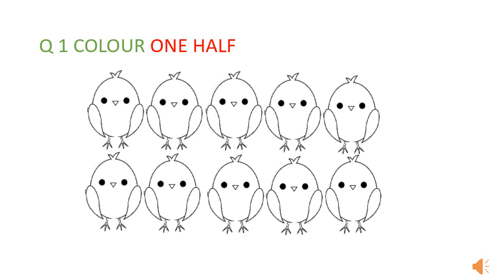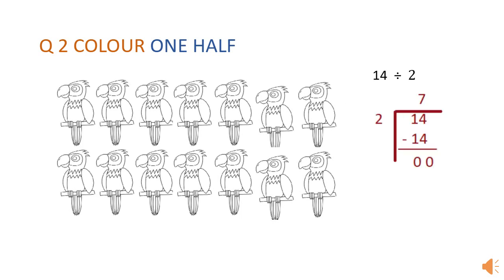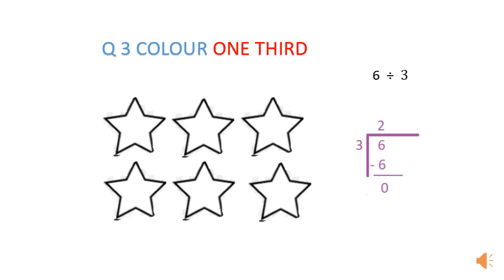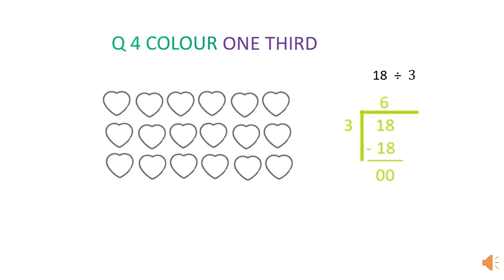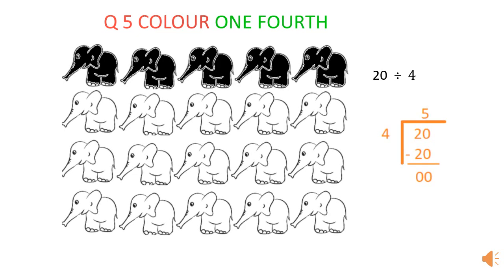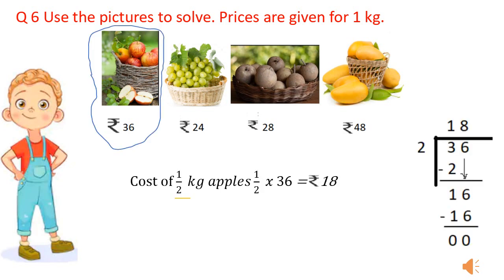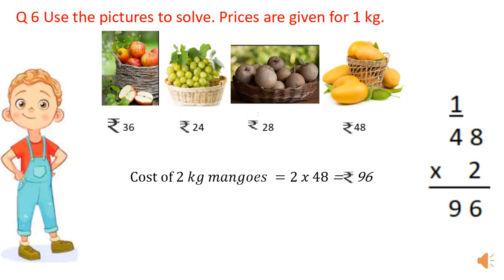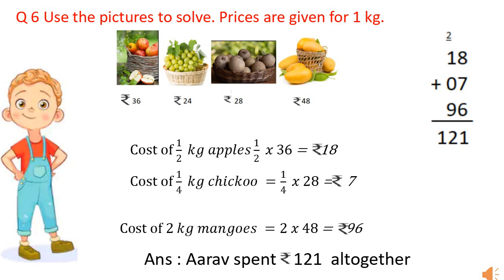Class 3 Part of a collection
In this video, Children will be able to understand how to find unit fraction of a collection.